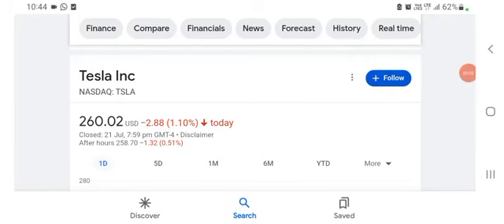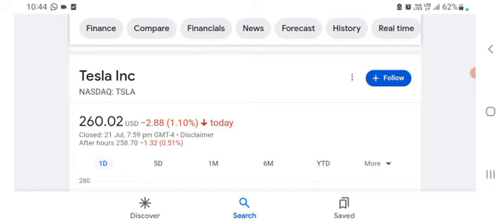🔥 CATHIE WOOD TESLA $1,900 PREDICTION!!! MUST WATCH TSLA, NVDA, SPY, & QQQ ANALYSIS & PREDICTIONS!!!